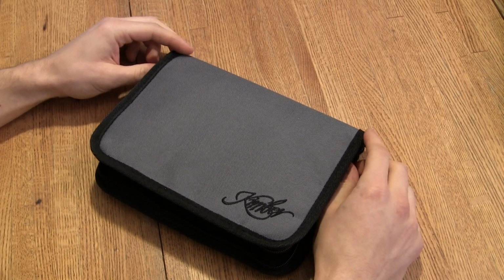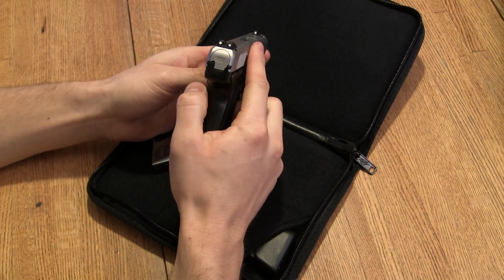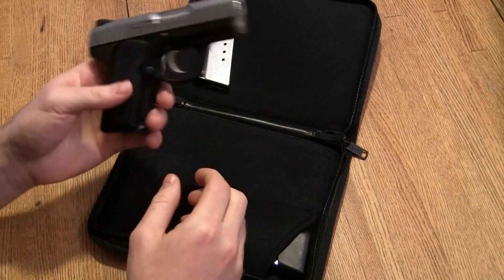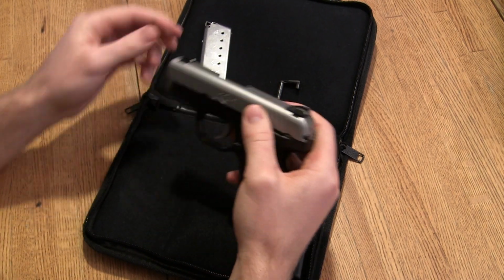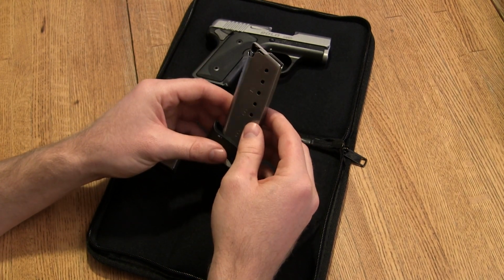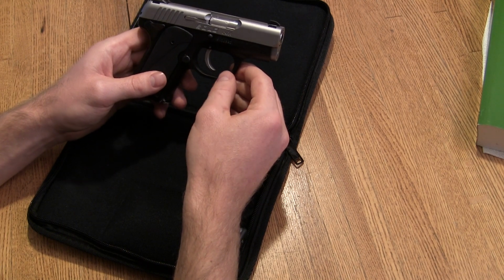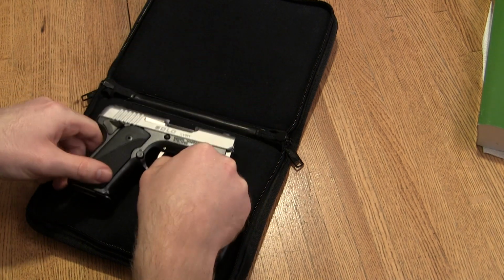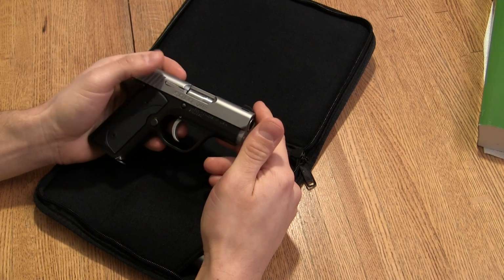Kimber Solo Gun Review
Ed and Mike review the Kimber Solo Carry semi-automatic, striker-fired pistol, cambered in 9mm.

This aluminum-framed subcompact looks and feels like a dream, but falters in our early reliability testing. Still, the gun is very accurate for its size and carries an unquestionable "cool factor" with its solid construction and sleek appearance.